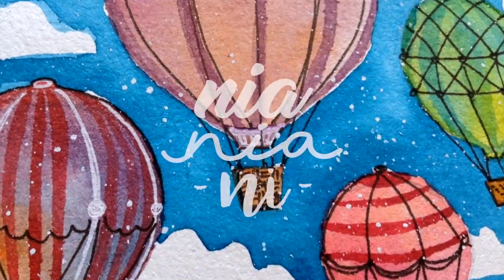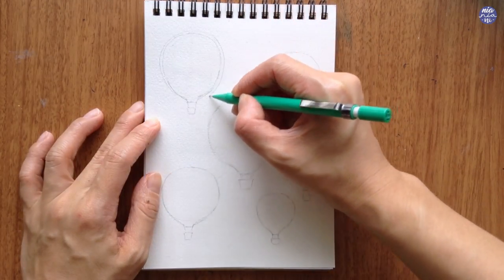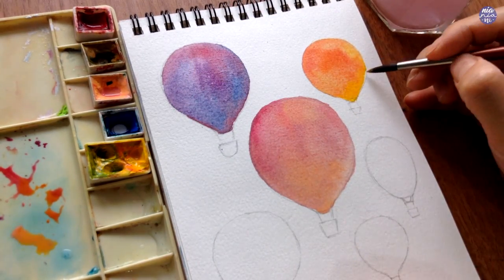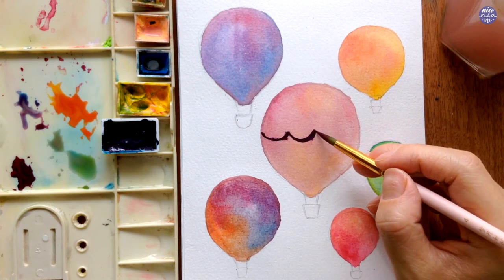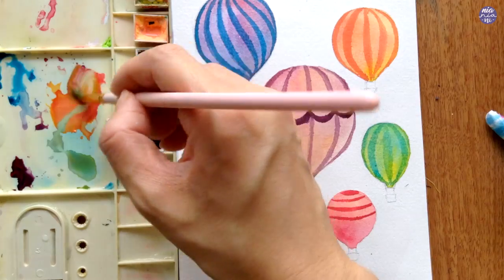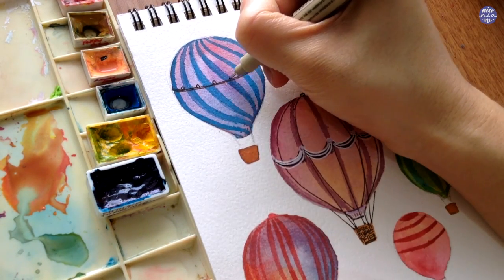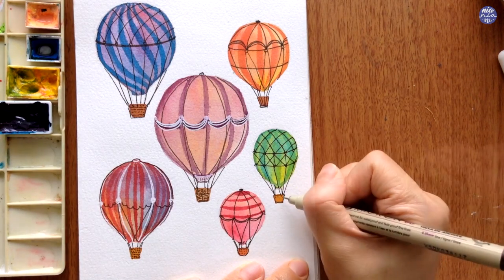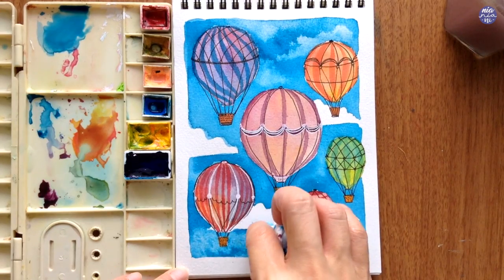Hot Air Balloon: Easy Doodle with Watercolor and Ink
Head over to Squarespace.com for a free trial and when you're ready to launch you can use this with the Coupon Code: NIANIANI for 10% off your first purchase of a website or domain!

Hi guys! I'm back with another requested video on hot air balloons. I turned this into a simple doodle where you can easily customise with watercolor and ink! I picked bright colours for this one but you can also tone down the the colours if you'd like! Enjoy :D:D:D

TOOLS:
Paint: Holbein, DS, WN, Da Vinci, Dr PH Martin's
Pencil: Pentel Sharplet
Brush: Giorgione size 2 synthetic brush
Paper: Potentate 300gsm cellulose paper cold pressed